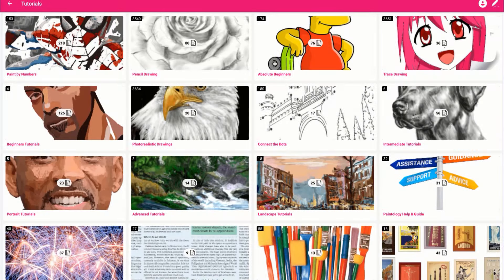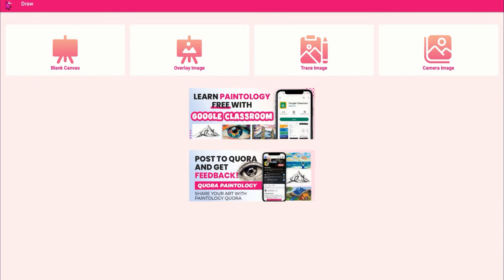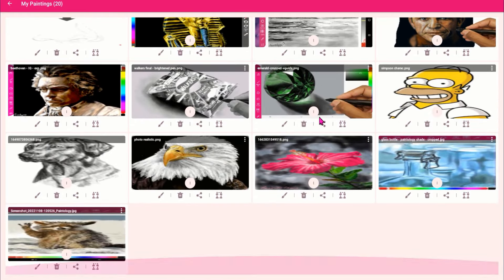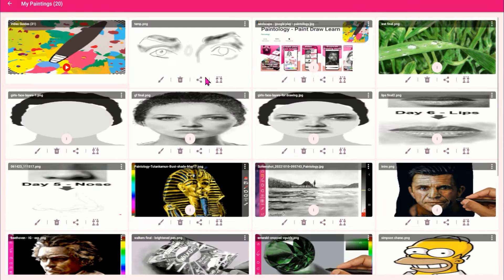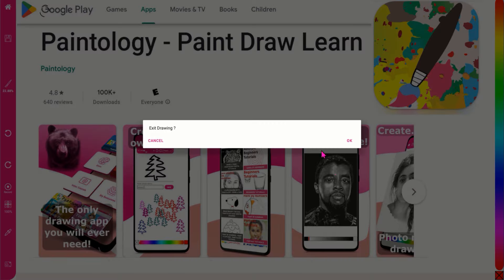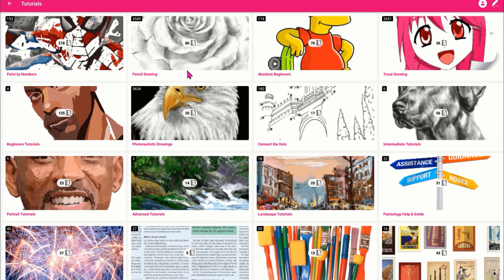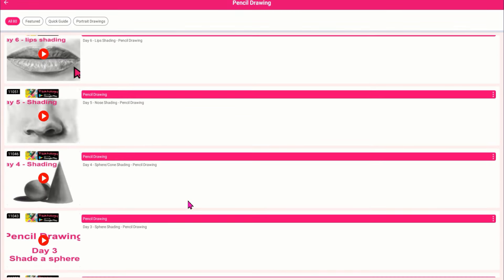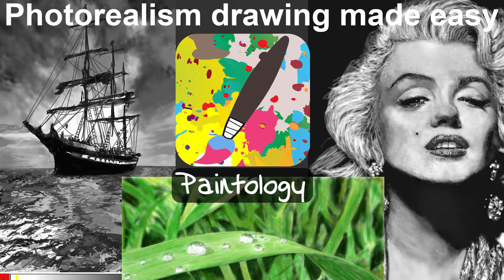Google Play video for the Paintology Drawing - Learn Drawing, Painting, Sketching & Socializing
Powerful drawing and painting app. for all levels of artists from Absolute Beginners to Advanced.

Includes the features:
 - Over 600 free tutorials
 - Develop drawing techniques and fundamentals
 - Blank canvas drawing
 - Overlay drawing (with photos)
 - Trace mode of drawing (pictures)
- Camera mode of drawing (photos)
- Social community section to post your pictures to thousands of other Paintology users